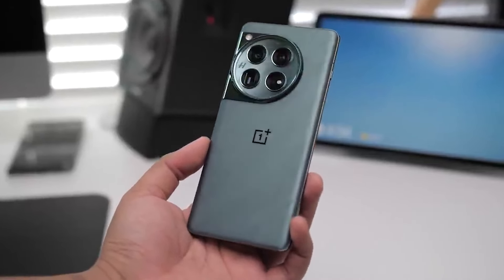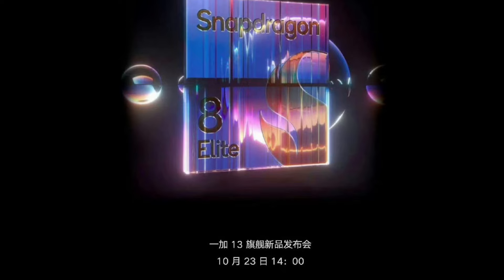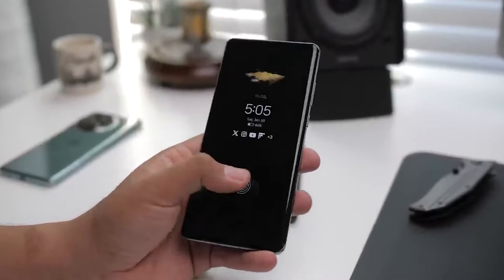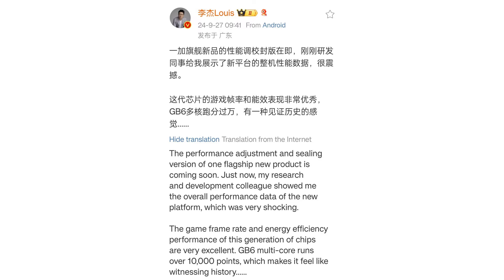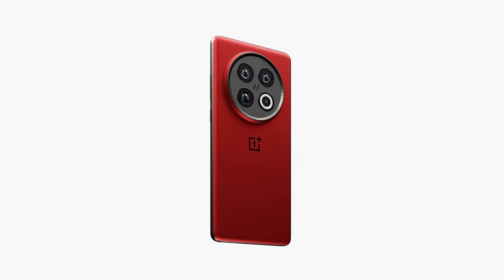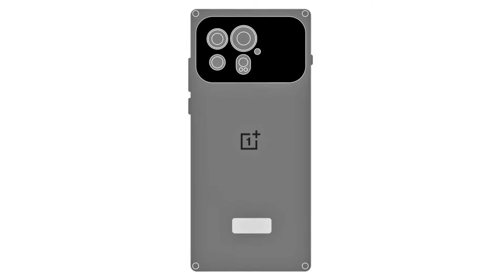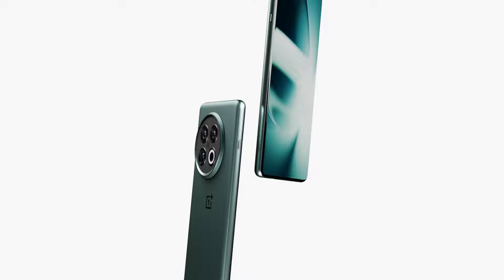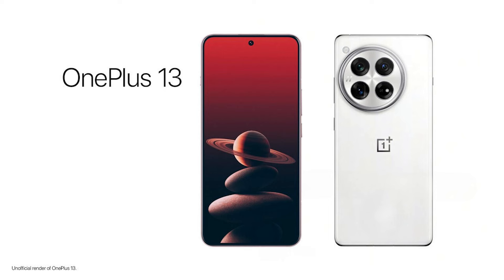Oneplus 13 – 3 BIG UPDATES! 🔥🔥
Today we will talk about the Top 3 Features of Oneplus 13. This year Oneplus 13 will be surprising and if you are about to buy a phone with awesome specs Watch this video.

Montages from: GSM Arena, Mark linsangan and HowToMen